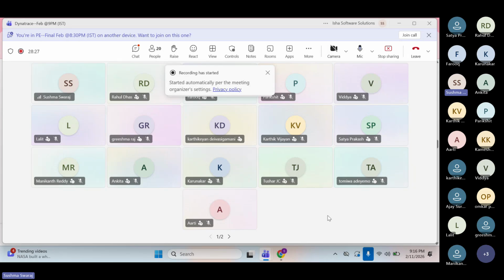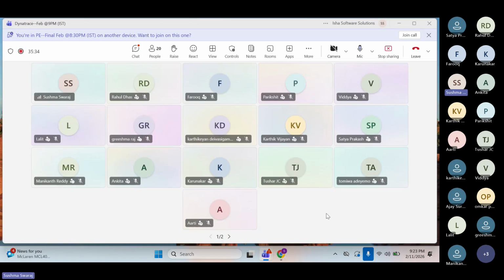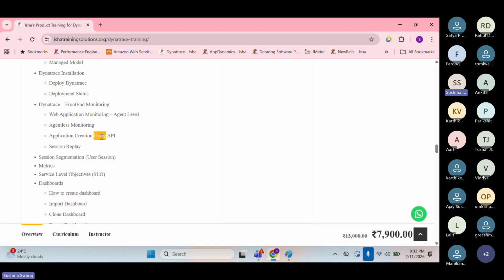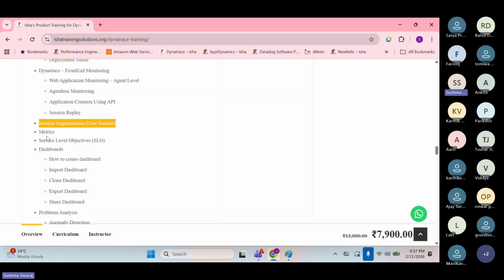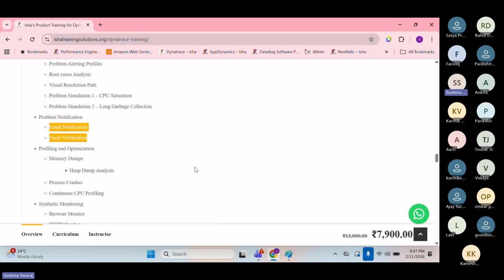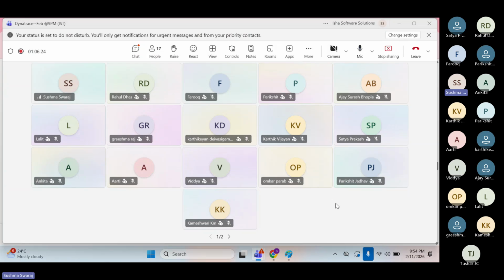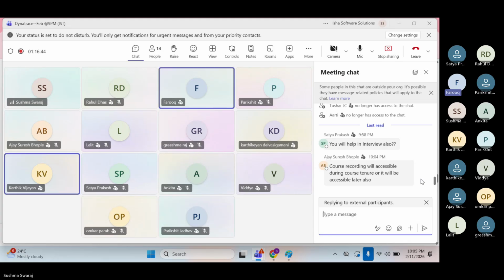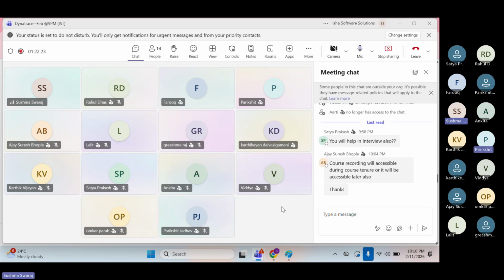Dynatrace Software Demo video on 11th Feb 2026. Call/WhatsApp on +91-9133190573 to enroll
If you would like to get updates from "Isha Training Solutions" regarding upcoming courses, learning material etc...pls register using the link below link

2) Cloud Performance Engineering in DevOps - Core to Master Level

9) SAPGUI protocol - Performance Testing for SAP applications Using LoadRunner

19)Automated Performance : End user experience , Monitoring and Jenkins Pipeline execution – Crash Course

28)Winning New Performance Testing Clients and Presenting Performance Test Proposals

29)Crash Course On Performance Monitoring – End User Experience of Web and Mobile Apps